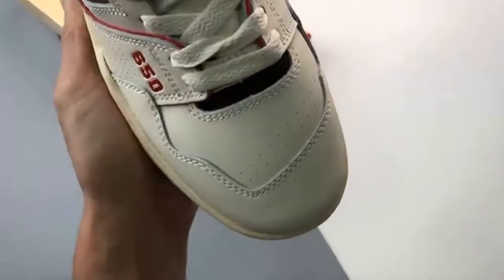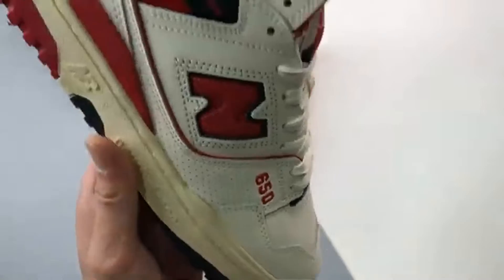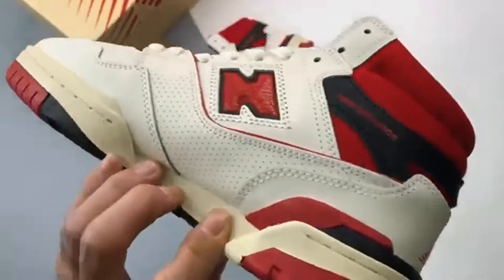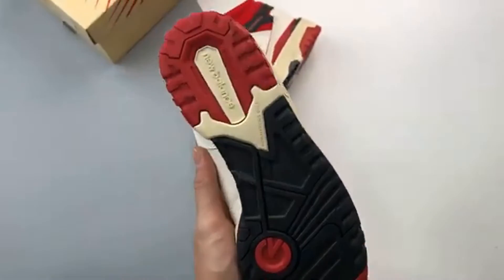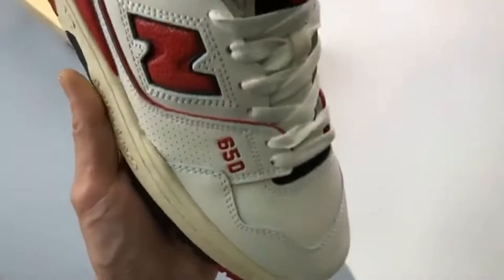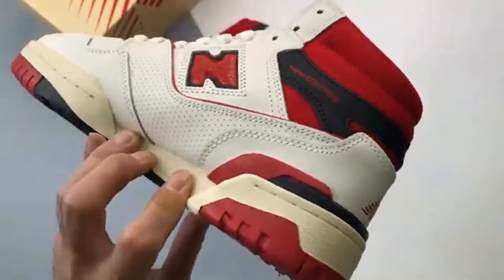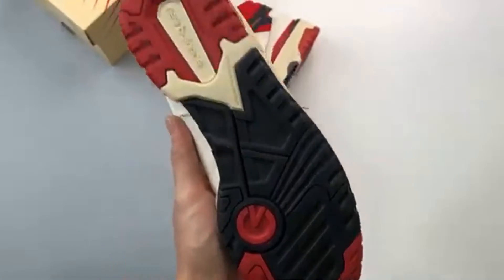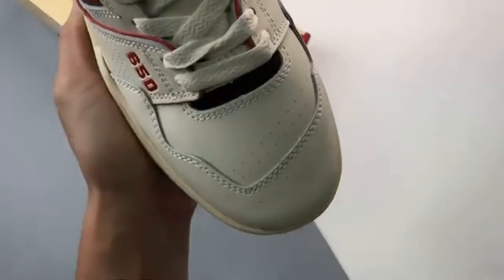[UNBOXING NOW] Aimé Leon Dore X New Balance 650R White/Red BB650RE1 To Buy